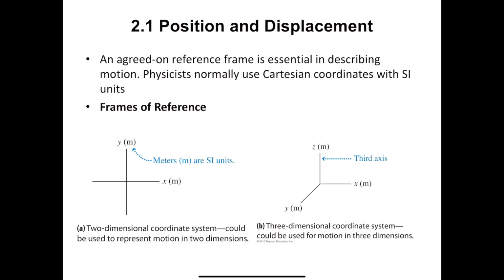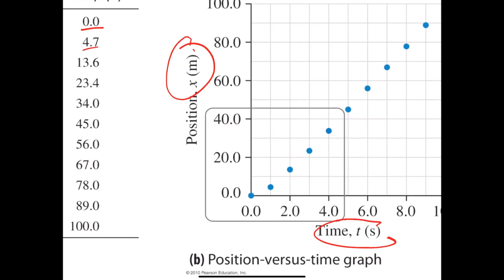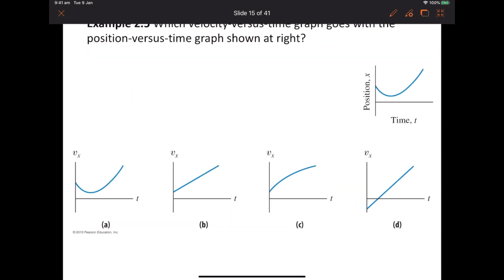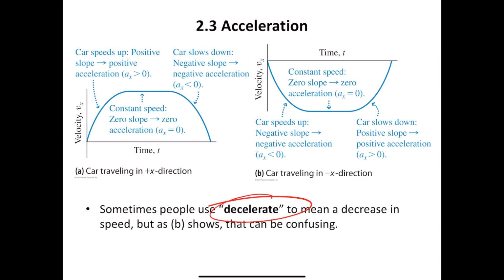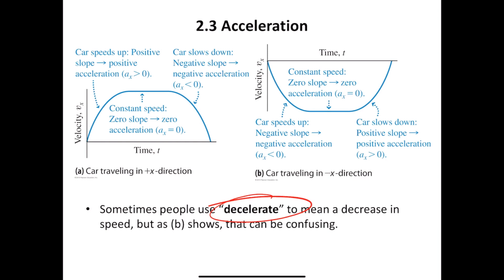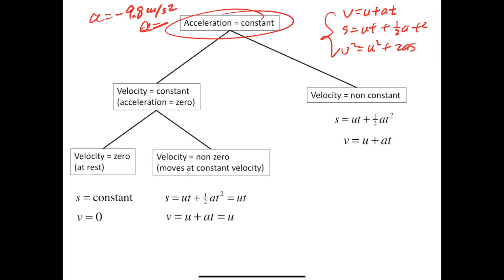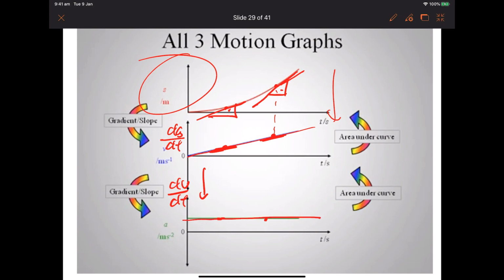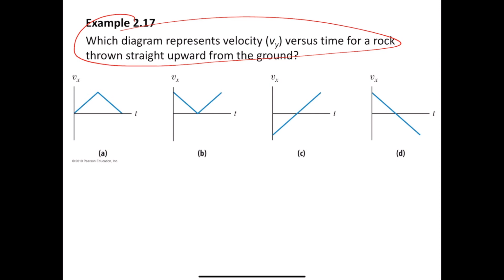LEC_01B(Unit_02): Motion under Constant Acceleration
This is the video recording of LEC_01B (Unit 02) on Friday, 20 March 2020.
In this lecture, I gave a quick review on motion under constant velocity.